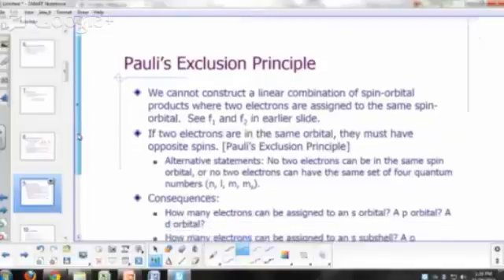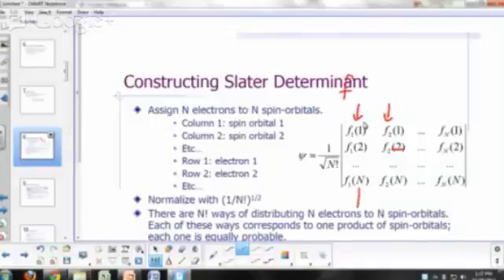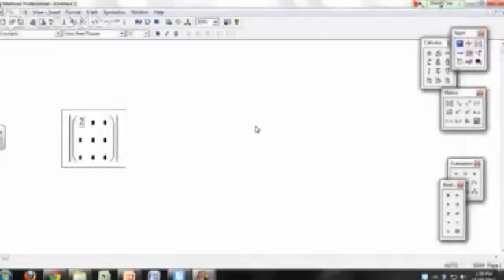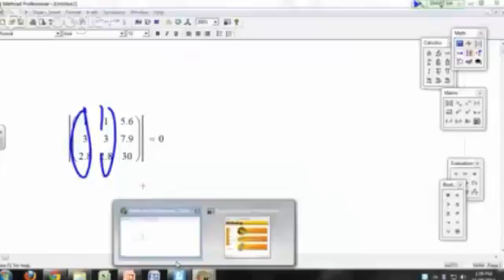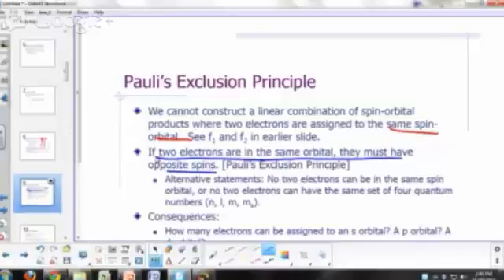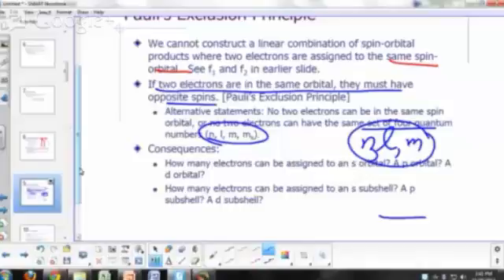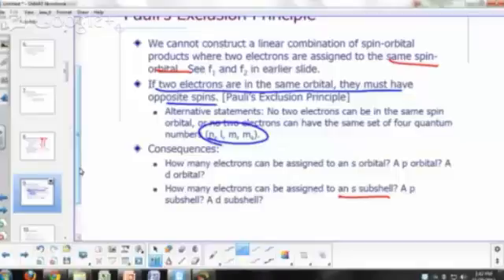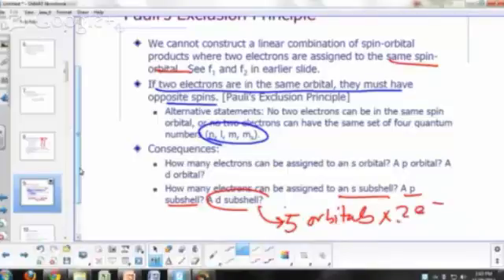19 07 Many electron atoms Pauli exclusion principle 06m 45s